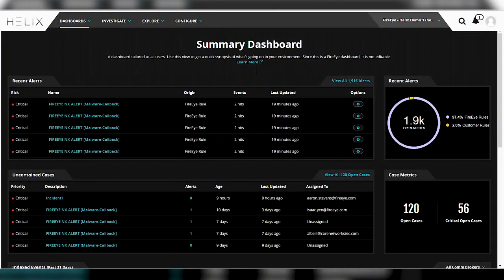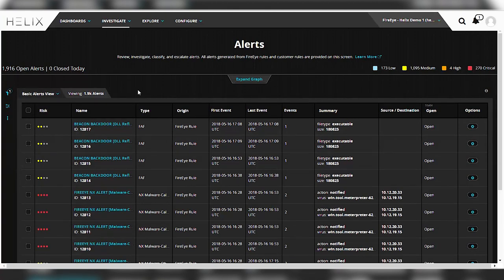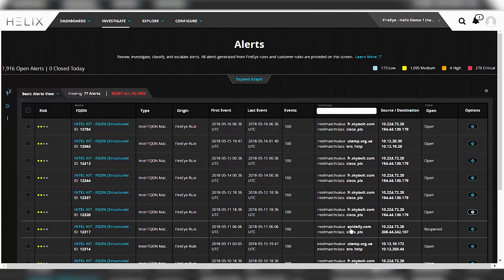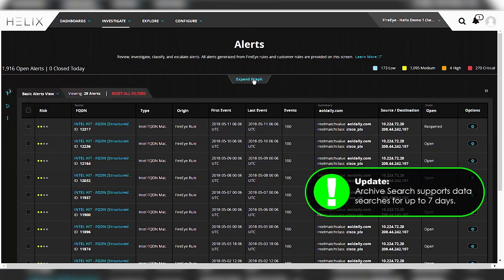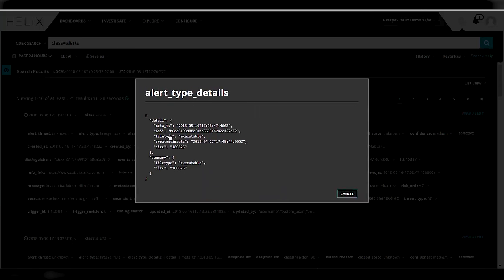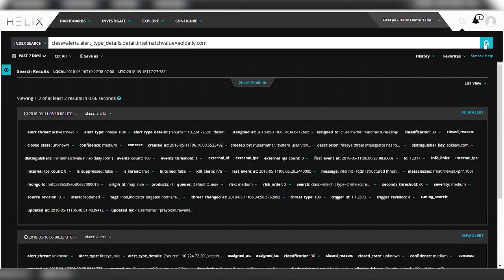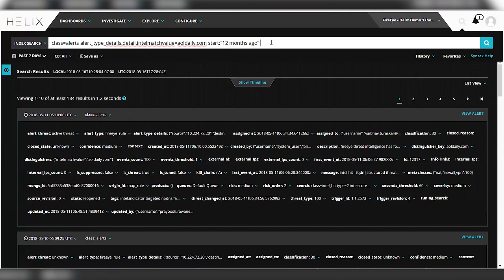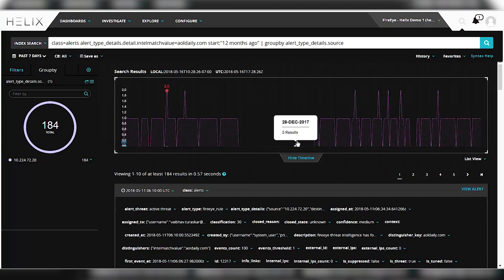Tips and Insights: Searching Alerts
In this installment of the Tips and Insights series, Chris Schreiber talks about how searching within the Helix environment to look at alerts over a longer period of time and dive deeper into the details of an alert using the Helix console.

FireEye Helix is a security operations platform that makes it simple to deliver advanced security to any organization. FireEye Helix surfaces unseen threats and empowers expert decisions with frontline intelligence, to help organizations take back control and capture the untapped potential of their security investments.

FireEye Helix collects event data from FireEye and non-FireEye components of a security infrastructure and overlays frontline intelligence, rules, and analytics to give organizations the context to determine which threats present the greatest risk and how to subsequently respond. From within a single interface, FireEye Helix facilitates all Security Operation Center (SOC) functions including alert management, search, analysis, investigations, and reporting.

FireEye is now Trellix.